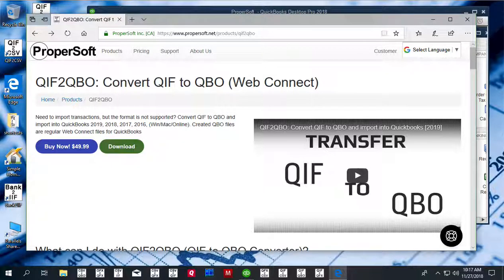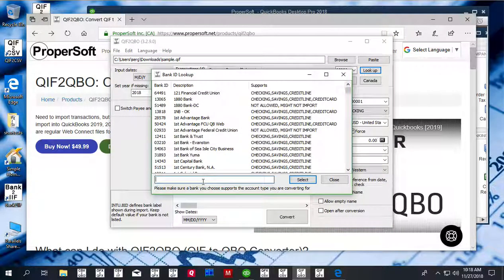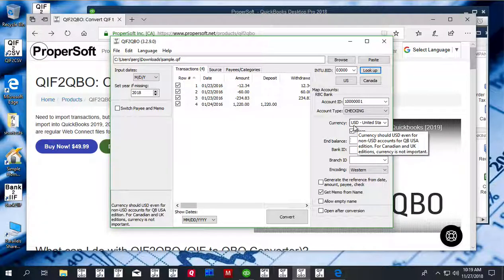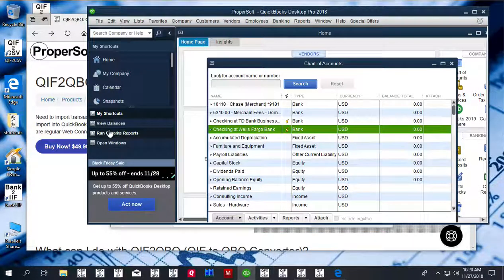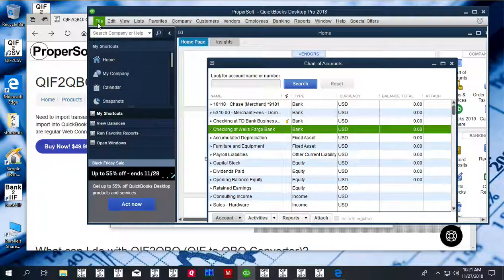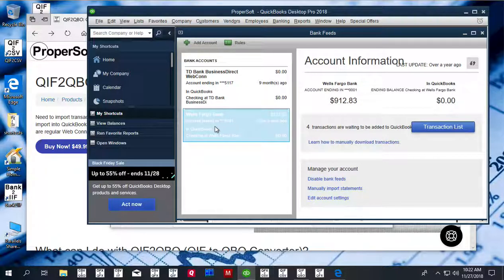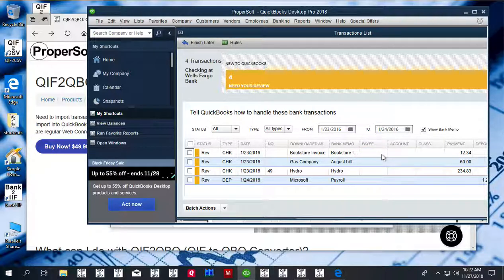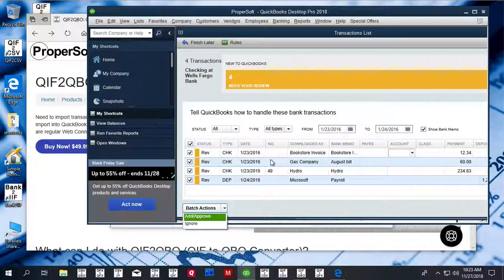Convert QIF files to QBO and import into Quickbooks (QIF2QBO Windows)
This tutorial shows how to convert a QIF file from your bank or credit card statement to QBO (Web Connect) and import into Quickbooks.

00:00​​​​​​​​​​​​​​​ - Download QIF2QBO
00:14 - Start QIF2QBO and select a file with transactions
00:22​ - Review transactions before converting
00:31​​ - Set the Bank INTU.BID
01:18​​ - Set the Account Type
01:28​ - Set the Account ID
01:46​​​​​​​ - Set the Currency
02:17​​​​ - Convert to QBO file
02:28 - Switch to Quickbooks and backup your data before importing
02:42​ - Disconnect from online services before importing
03:12​ - Import a QBO file
03:31​​​​​​​ - Select the account to import into
03:56 - Select the bank label
04:33 - Review the transactions
04:38 - 'Downloaded As' column
04:45 - 'Show Bank Memo' option
04:57 - 'Payee' column
05:33 - Add transactions to the register
05:37 - 'Ignore' option (Batch Actions)

Step by step instructions for Windows:

- Use ProperSoft QIF2QBO converter to convert QIF files to QBO (Web Connect) format and import into Quickbooks. Download it and make sure you are using the latest version of the QIF2QBO.

- Start QIF2QBO and select a QIF file.

- Set INTU.BID number to match your bank or use a default value. The INTU.BID value defines the bank label shown during a QBO import in Quickbooks. It has to be from the allowed bank. You can try to locate your bank. Make sure a bank you choose, supports the Account Type you are converting for. Keep the default value if your bank is not listed (3000-Wells Fargo or any allowed bank).

- Set the Account ID (number) and the Account Type. Account ID must be all digits for Quickbooks. For multiple accounts, use a different Account ID for each account.

- Currency should be USD even for non-USD accounts for Quickbooks US edition. For the Canadian edition, you can use USD and CAD. And for the UK edition, GBP currency must be set. You can also set End balance, Bank ID, Branch ID if your accounting software requires it.

- Click the 'Convert' button to create a QBO file.

Import created QBO file into Quickbooks:

- Now the QBO file is created, let's switch to Quickbooks and import created QBO file. Before importing a QBO file make sure that the account you need to import into doesn’t have the yellow strike icon. Click 'Lists' - 'Charts of Accounts'.

- Because if you have the icon, it means the account is online linked to direct download. You need to disconnect first to import a QBO file.

- To disconnect, right-click - 'Edit Account'.

- Then click on 'Bank Feed Settings' and 'Deactivate All Online Services' first if needed. Check there is no yellow icon after the change. After disconnecting the account from online services, you can import a QBO file.

- To import a QBO file, select 'File' - 'Utilities' - 'Import' - 'Web Connect Files', select created QBO file.

- And select an existing account to import transactions. Check bank label, Account Type, Account number to select correct Account in Quickbooks. Then click the 'Continue' button.

- Now your data is imported.

- Click on 'Transaction List' to review transactions. Assign Vendor Records and expense/income accounts before adding transactions to the register.

- And the 'Payee' column is empty. It shows Vendor Records. When you choose a Vendor Record, for the Payee from the QBO file, QuickBooks will remember your choice for the next QBO import.

- Once Vendor Records and Account are set, you can add matched transactions to the register.